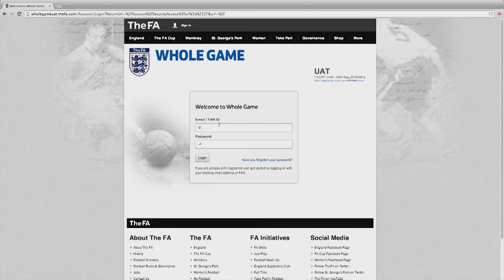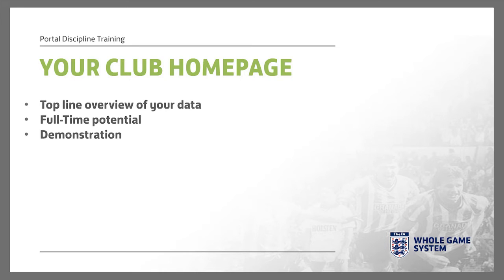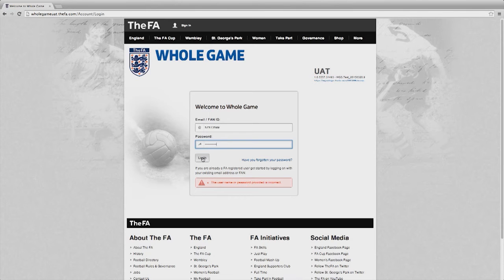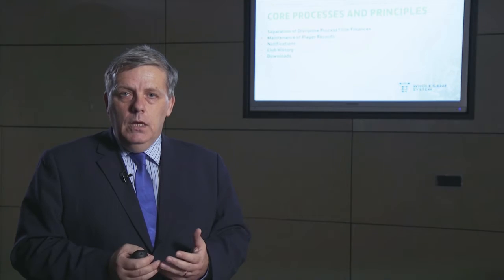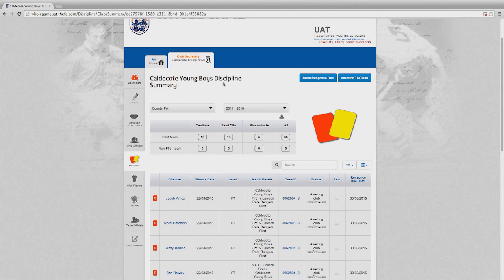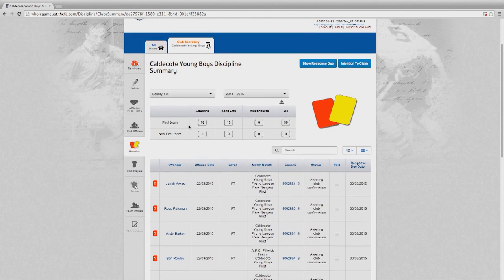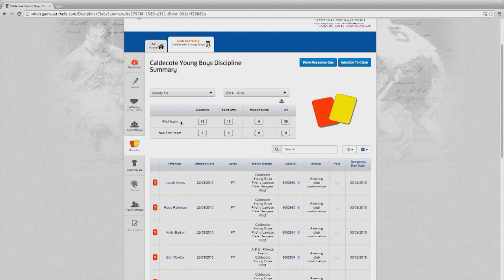Whole Game System Discipline: Introduction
An introduction to the Whole Game System Discipline Portal